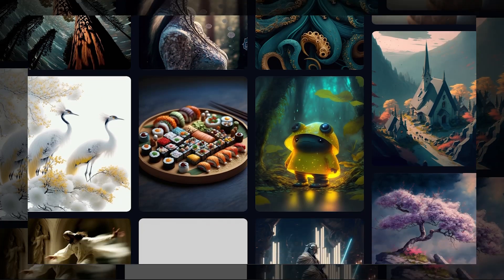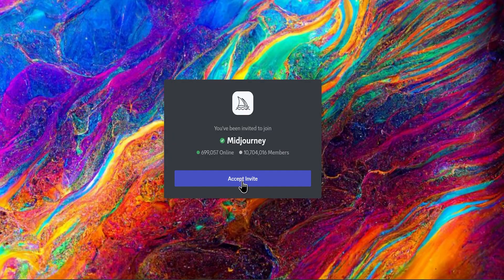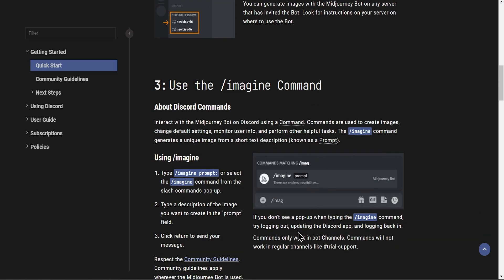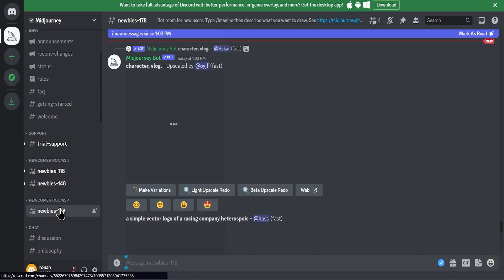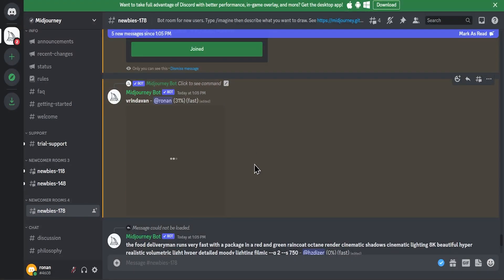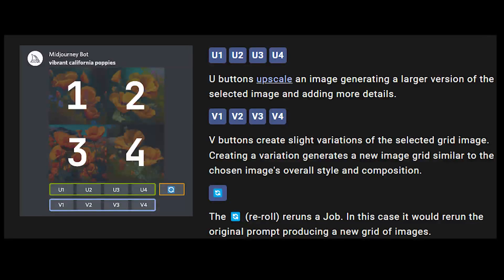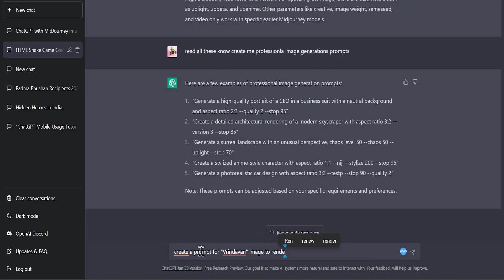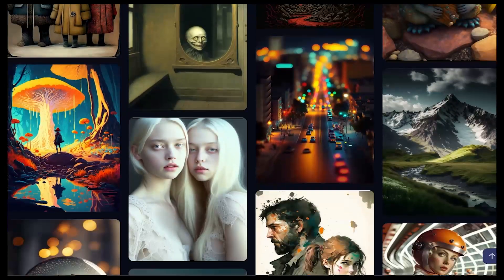how to use Midjourney AI with ChatGPT : Full Tutorial For Beginners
In this tutorial, we will guide you on how to use Midjourney AI and ChatGPT to generate amazing AI art images. With the combination of these two powerful tools, you can take your AI art to the next level. Whether you are a beginner or an experienced user, this tutorial will give you a step-by-step understanding of how to use Midjourney AI and ChatGPT to create stunning AI art images. By following this tutorial, you will learn how to access Midjourney AI, join the Beta program, navigate the Discord server, and generate AI art images using both the prompts provided by Midjourney and your own custom prompts generated by ChatGPT. So, don't wait, watch this tutorial now to learn how to use Midjourney AI with ChatGPT and create your own unique AI art images.
We try to provide you videos in hindi.

How to generate AI images using Midjourney and ChatGPT?
Tips and tricks for using Midjourney AI with ChatGPT.
The benefits of using Midjourney AI and ChatGPT for image creation.
How to get the most out of Midjourney AI and ChatGPT for AI art generation.
A beginner's guide to using Midjourney AI and ChatGPT to create amazing images.

Related Search :
How to generate AI art with Midjourney and ChatGPT
ChatGPT and Midjourney AI: A beginner's guide
Midjourney AI and ChatGPT: Tips and tricks
Midjourney AI review
Midjourney AI vs other AI art generators
Best practices for using Midjourney and ChatGPT
How to make the most of Midjourney AI and ChatGPT
Midjourney AI and ChatGPT use cases
Midjourney AI and ChatGPT for digital artists and designers.

⚙️My Arsenal -
Laptop -